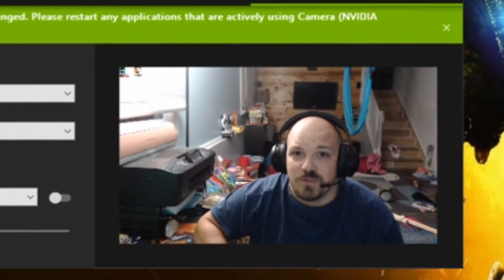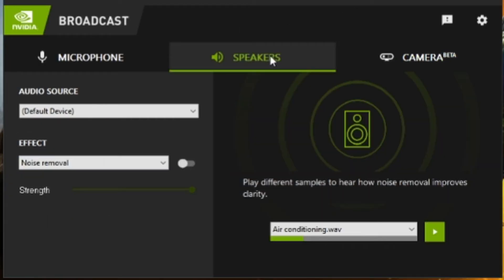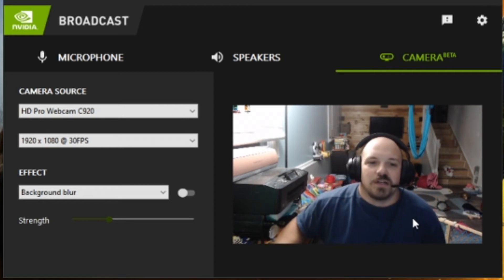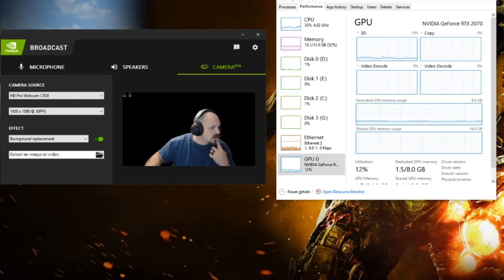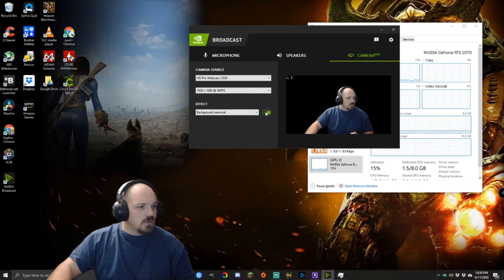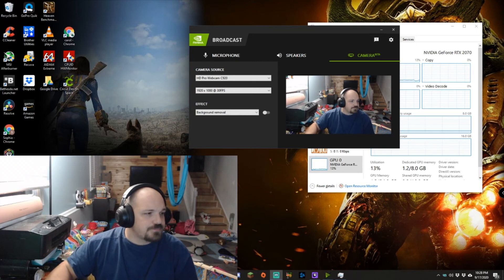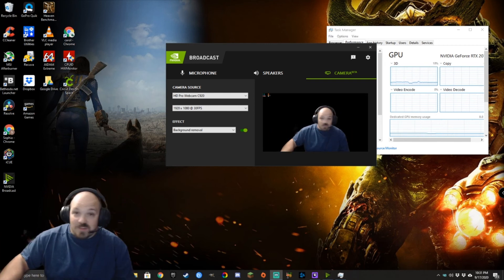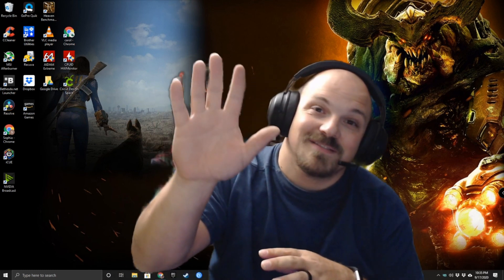NVIDIA BROADCAST IS HERE!!!! // overview and troubleshooting for Streamlabs OBS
Skip to 1:29  I was horrible showing nvidia voice... speaker and camera are good though.

It's Here!!! NVIDIA Broadcast has dropped and it is amazing! this is my overview of it, how to get streamlabs OBS to see it, and a couple troubleshooting steps I had to take for them both to work together!
Hope this helps you decide whether you want it or not!